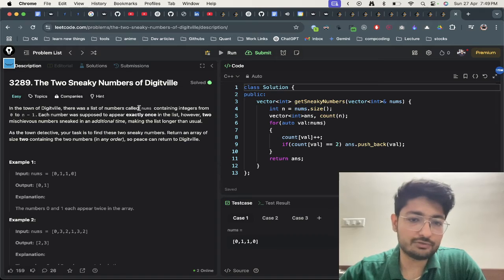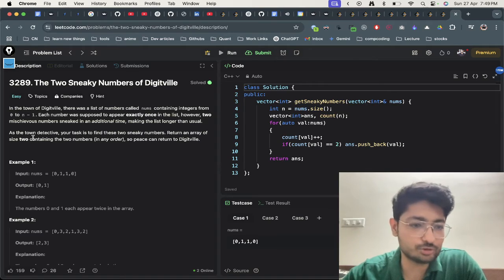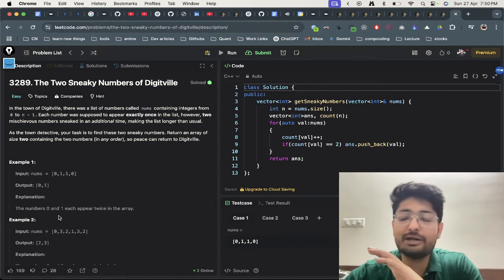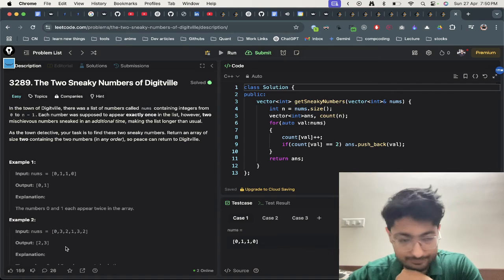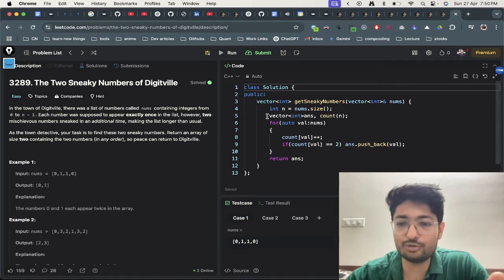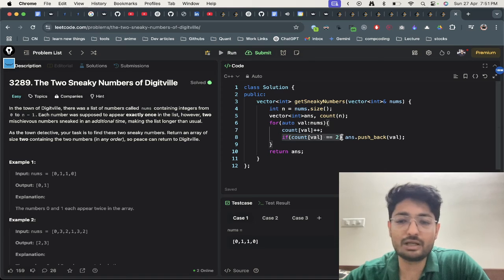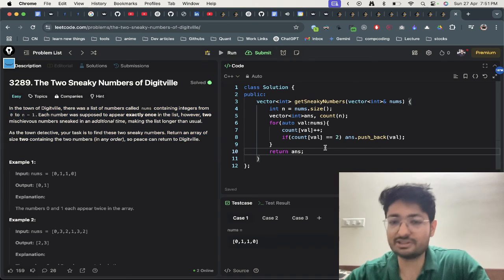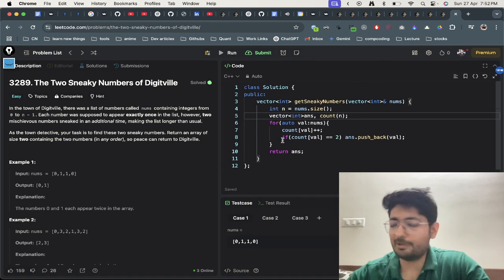3289. The Two Sneaky Numbers of Digitville | LEETCODE EASY